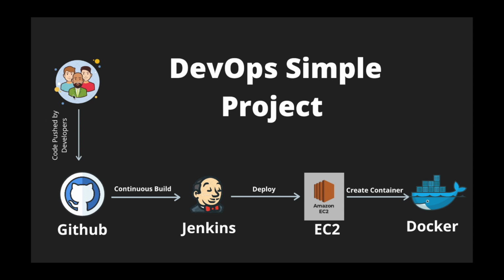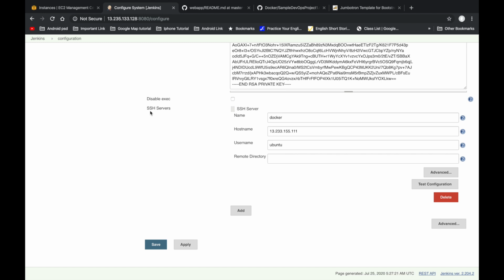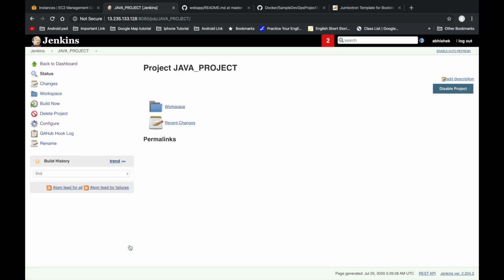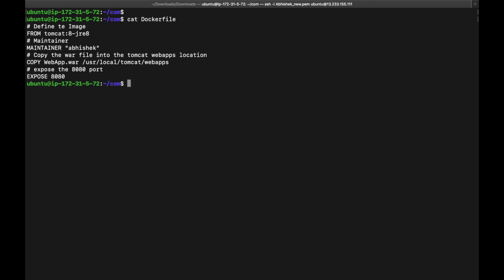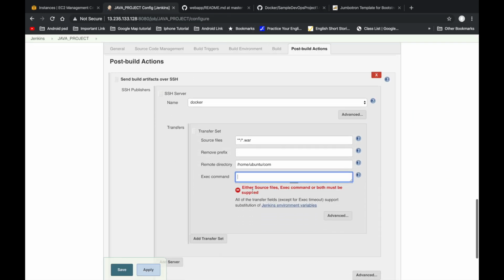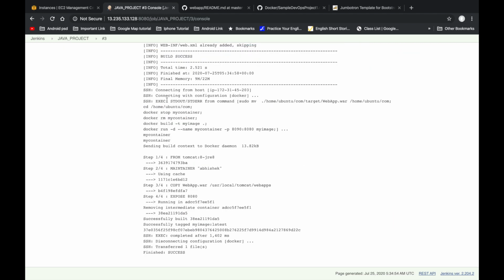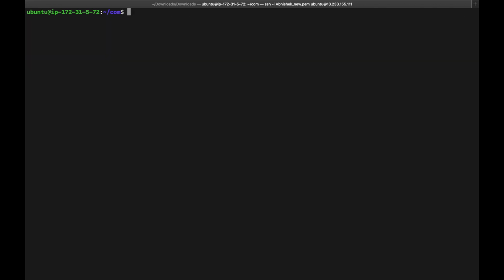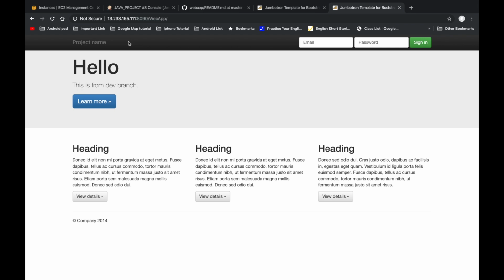DevOps Tutorial : Simple DevOps Project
Hello Friends ,

Welcome to DevOps tutorial,

Below are the Steps for creating Complete flow.
Create the Docker File
# Define te Image
FROM tomcat:8-jre8
# Maintainer
MAINTAINER "abhishek"
# Copy the war file into the tomcat webapps location
COPY WebApp.war /usr/local/tomcat/webapps
# expose the 8080 port
EXPOSE 8080
Publish over SSH Download this Plugins and set Below Details .
Key -- define the private Key ( you will get from .pem while when you will open as text file)

ssh Server -

Name - define the name of the server.
HostName - Provide the IP address of your server.
UserName - Provide the user name here ex. if we are using Ubuntu ec2 instance then username is ubuntu

Click Save and Apply
Create the new FreeStyle Project

BUILD - Package
Post Build Action Define below details.
sudo mv  ./home/ubuntu/com/target/WebApp.war /home/ubuntu/com; // Copy the war file into the your Server Location
cd /home/ubuntu/com; // Goto the Location where DockerFile is present.
docker stop mycontainer; // Stop the Container if its running
docker rm mycontainer; // Remove the container
docker build -t myimage .; // Create the new Image using Docker file
docker run -d --name mycontainer -p 8090:8080 myimage; // Create new Container using the custom Image.